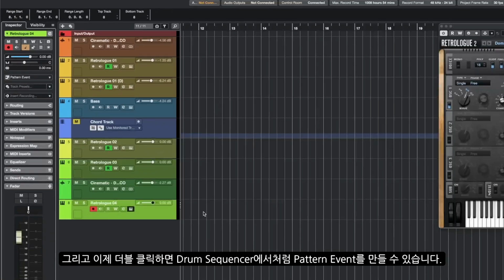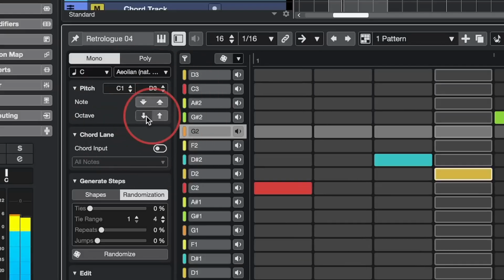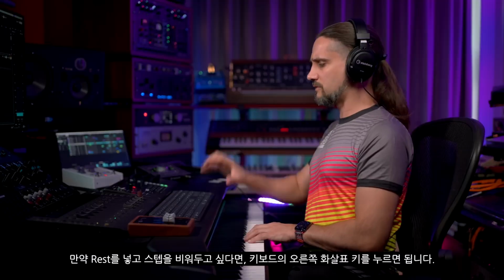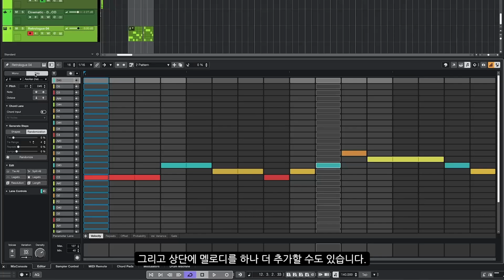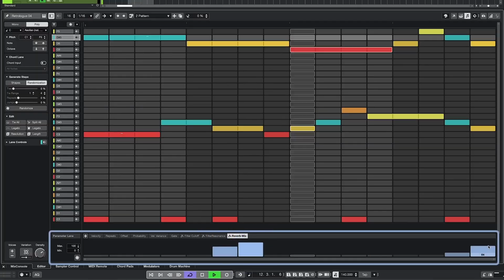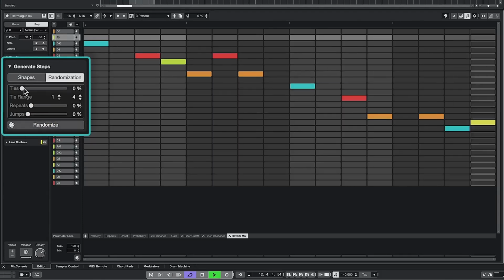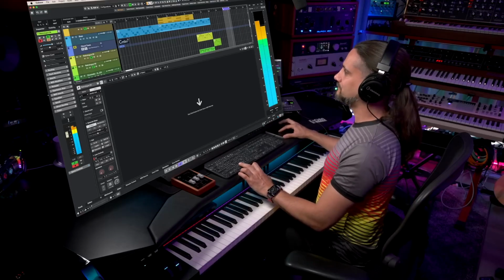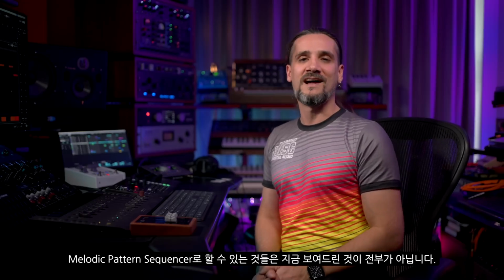패턴 시퀀서 – 멜로디 만들기 | Cubase 15의 새로운 기능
원제: Pattern Sequencer – Make Melodies | New Features in Cubase 15

The Melodic Pattern Sequencer는 Cubase 15에 새롭게 추가된 기능으로, 패턴 에디터 안에서 모노포닉과 폴리포닉 모드, 스텝 입력, 커스텀 스케일, 셰이프 생성기, 그리고 강력한 랜덤 기능을 활용해 더욱 표현력 있는 멜로딕 패턴을 만들 수 있도록 도와줍니다. 이전보다 더 빠르고 창의적으로 멜로디를 만들 수 있습니다.

이 영상이 여러분께 즐겁고 유익한 도움이 되길 바랍니다. 마음에 드셨다면 댓글로 의견을 들려주세요.

감사합니다.
Steinberg 팀 드림

Cubase 체험판을 확인하고 Cubase가 제공하는 다양한 기능을 직접 경험해보세요:

Cubase에 대한 보다 자세한 정보는 홈페이지에서 확인하실 수 있습니다:

Steinberg 제품의 최신 매뉴얼을 빠르고 간편하게 확인하려면 아래 링크를 이용하세요:

제품 등록, 활성화 또는 재활성화, 지원 포럼, Knowledge Base 문서 등이 필요하시면 아래에서 모든 정보를 한곳에서 확인하실 수 있습니다:

Steinberg의 페이스북 페이지를 팔로우해 인사이트, 소식, 업데이트, 이벤트, 라이브 스트림을 받아보세요:

Cubase 전용 YouTube 채널을 구독하고 실용적인 튜토리얼과 다양한 콘텐츠로 Cubase 사용법을 익혀보세요:

Instagram에서 런칭 이벤트, 전시회 등 다양한 현장의 모습을 확인하세요: